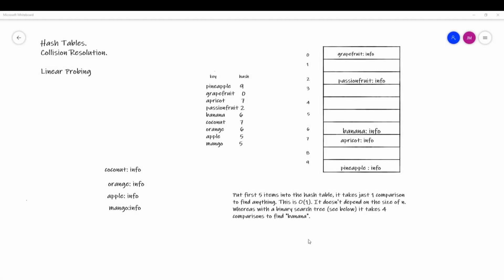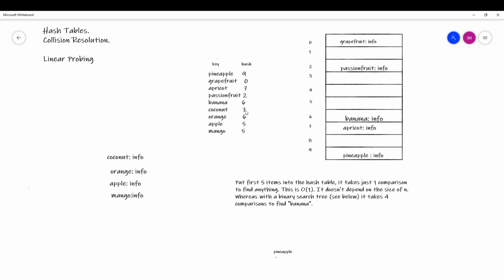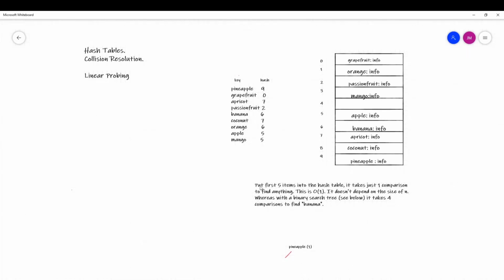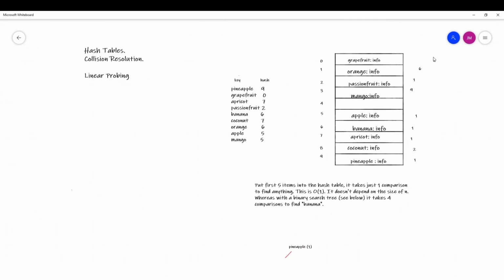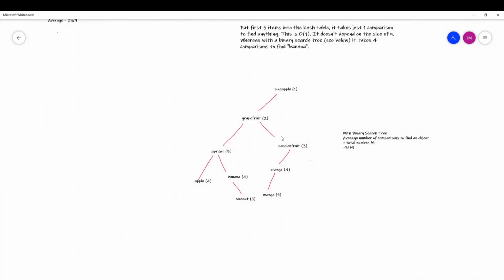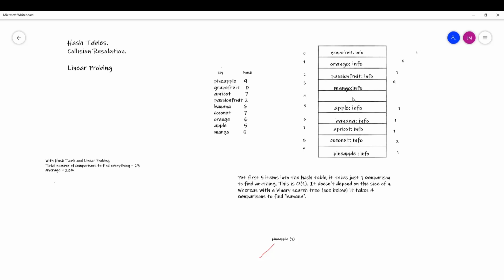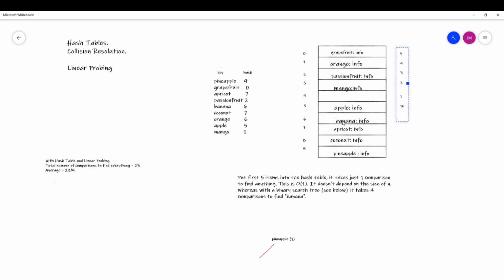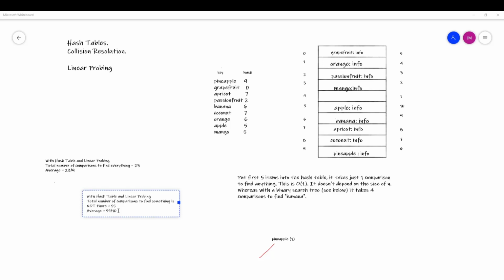Linear Probing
Using Hash Tables. Collision resolution using Linear Probing.